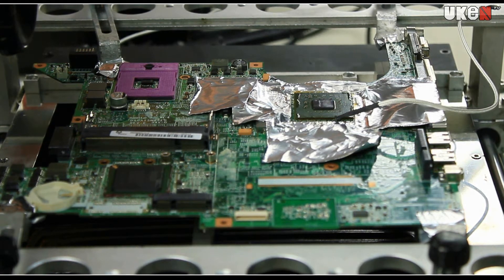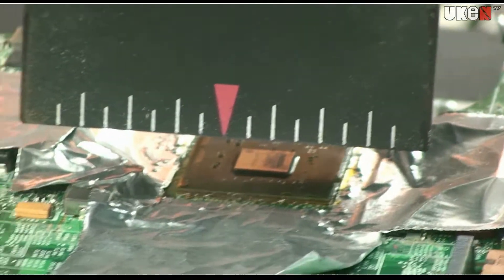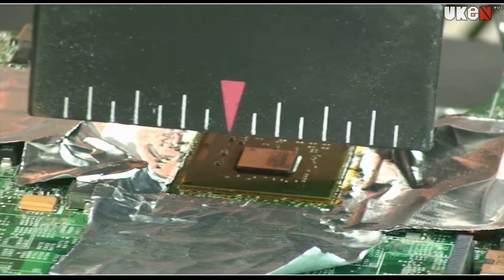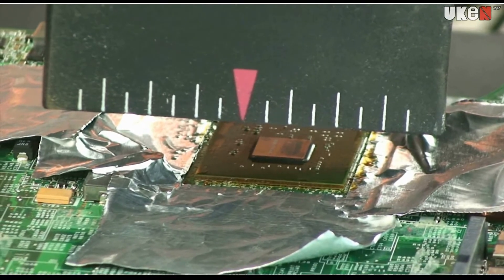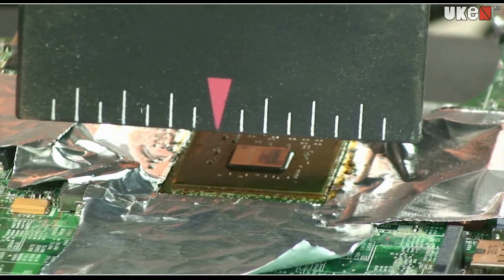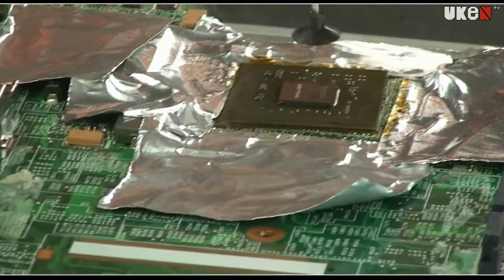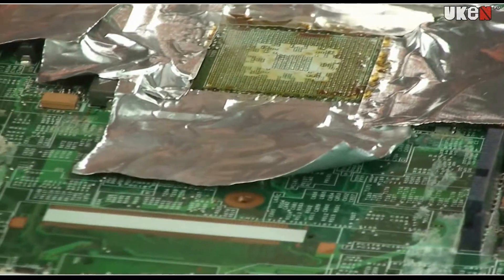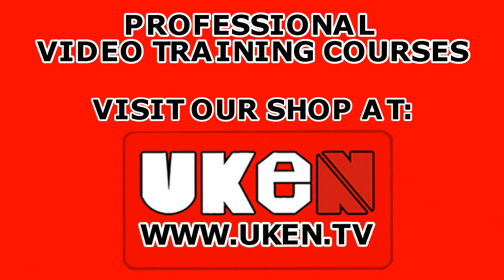LAPTOP HP DV9500 GPU G86-770-A2 REBALLING GUIDE VIDEO SAMPLE